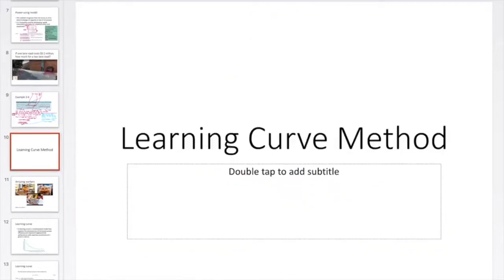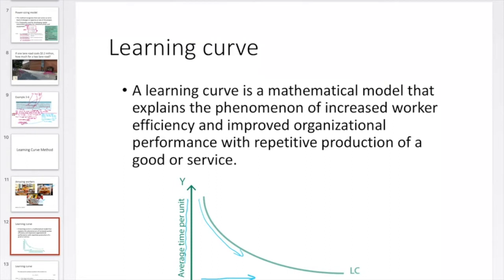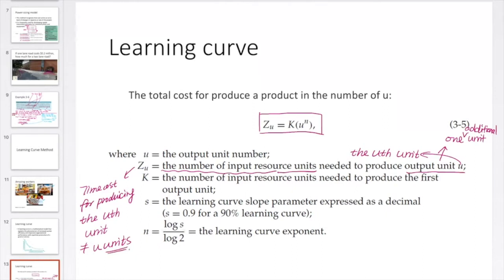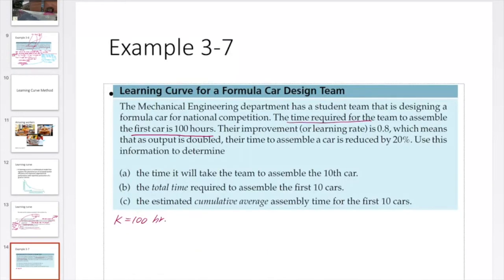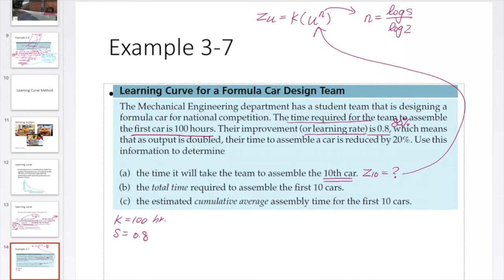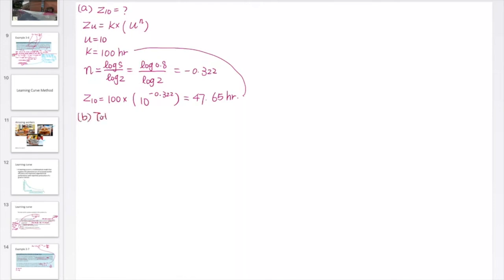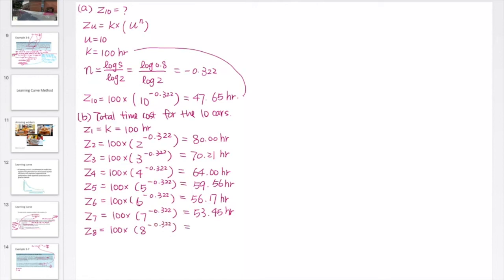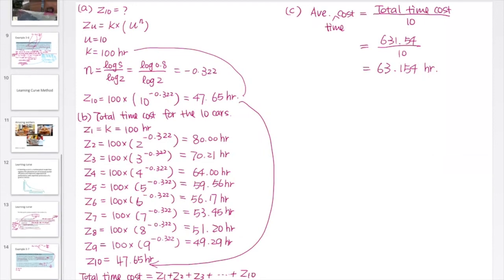IET390 Lec21 Learning Curve method